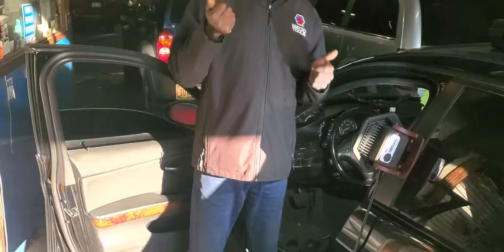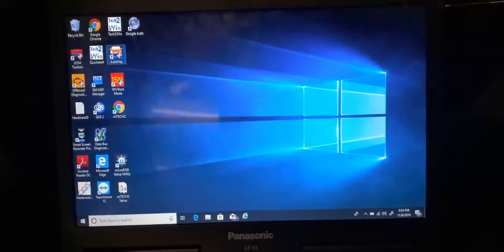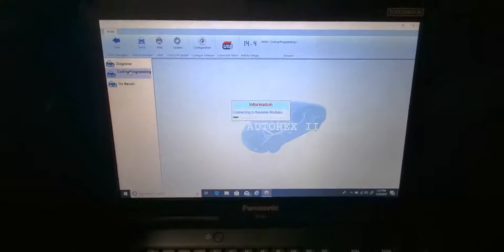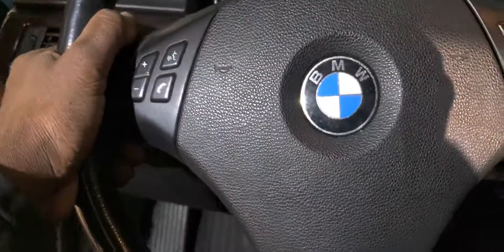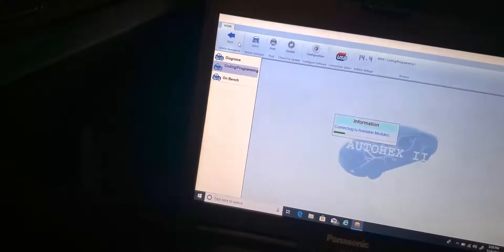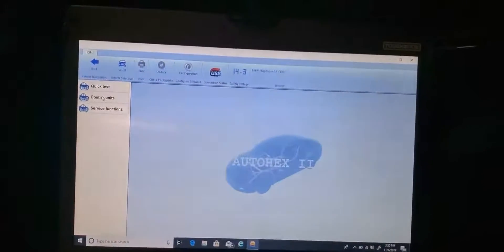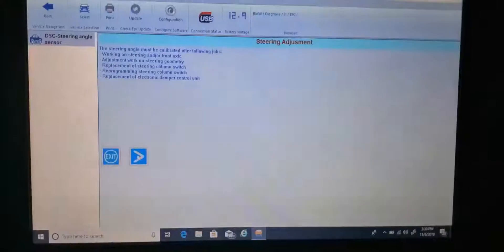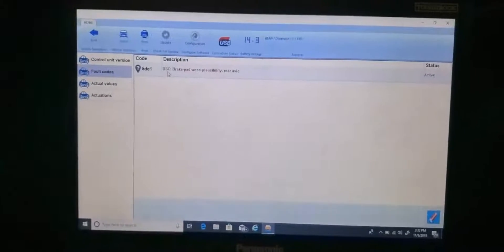2008 BMW E90 Steering Angle Sensor Caliberarion